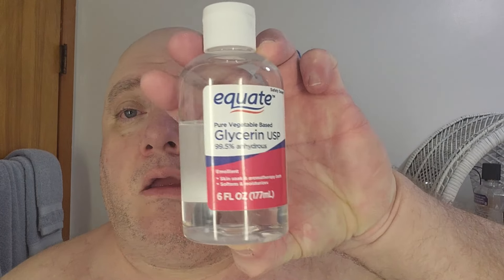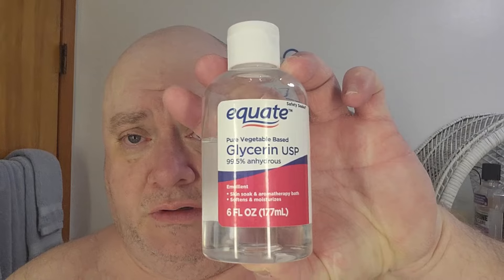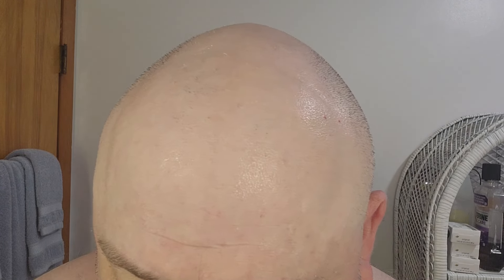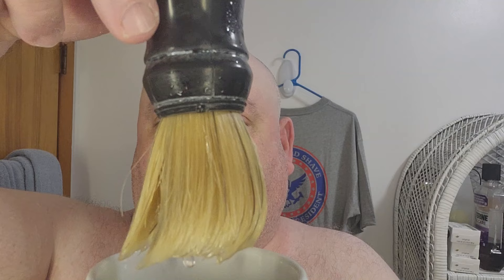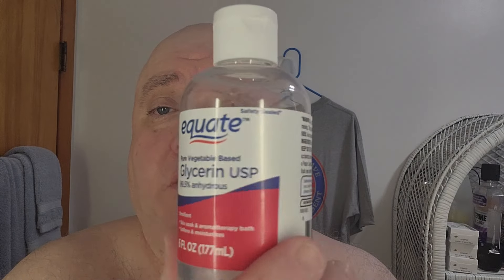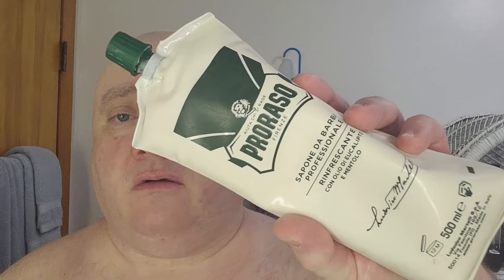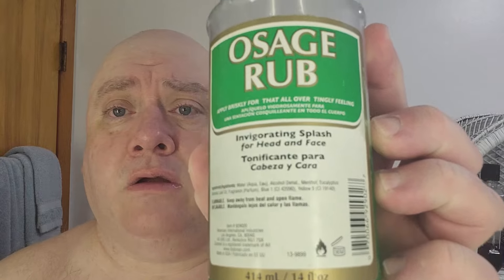A Stropped Parker Mach 3 & Proraso Green:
In this video, I used my Parker Mach 3 handle with a really old Gillette Mach 3 blade that I stropped 25 times on a .5 chromium pasted nylon strop and 50 times on my new leather strop that I bought from Bob Gonzo Randolf.